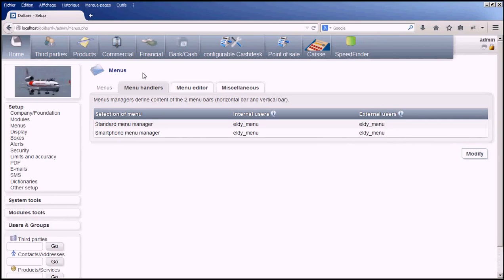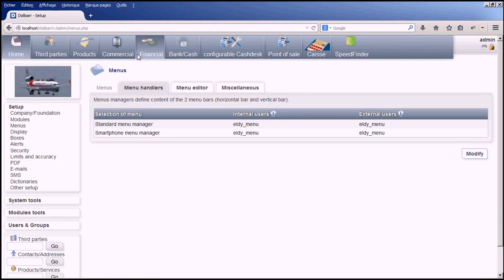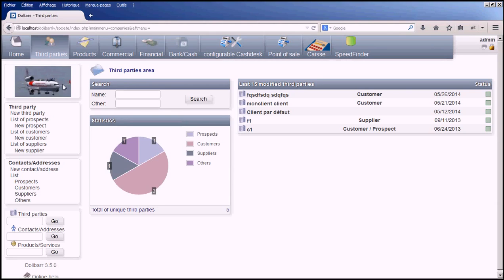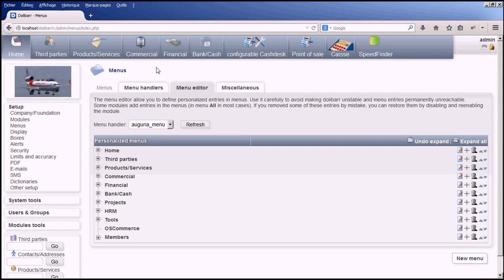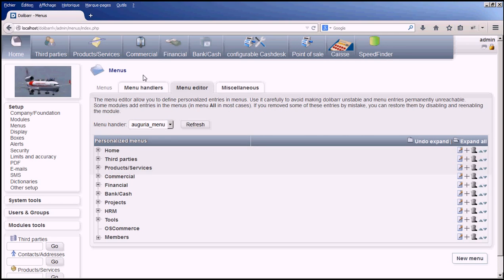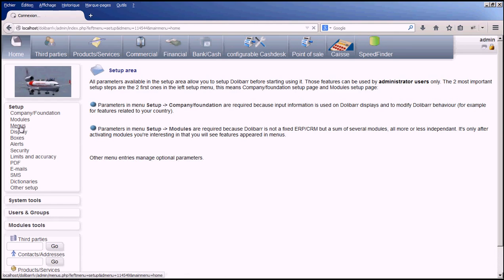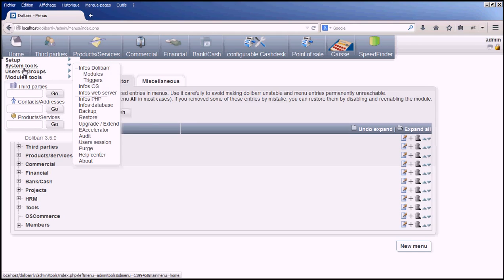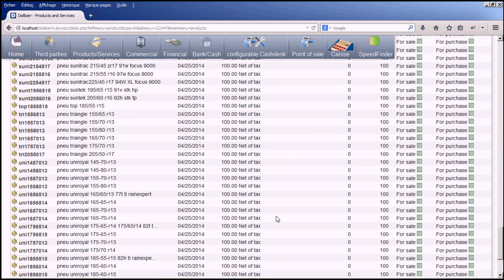Abbes menu manager for Dolibarr - Obsolete version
The Abbes menu manager is simply the indispensable tool for an efficient navigation through Dolibarr menus.

By breaking the rigid structure of the Dolibarr menu, it eases the menu management and helps to customize it according to the habits and tastes of everyone. This, for that the navigation in Dolibarr becomes a pleasure.